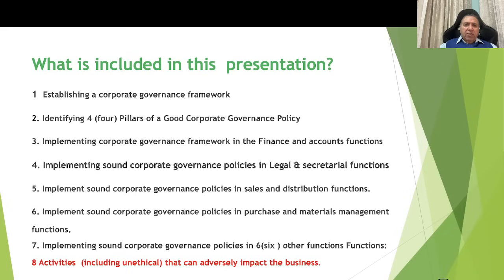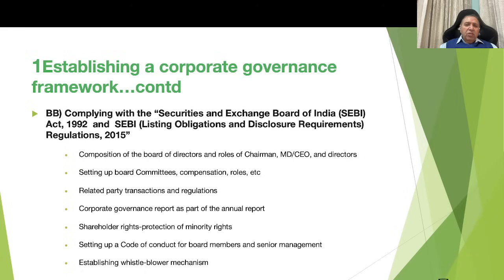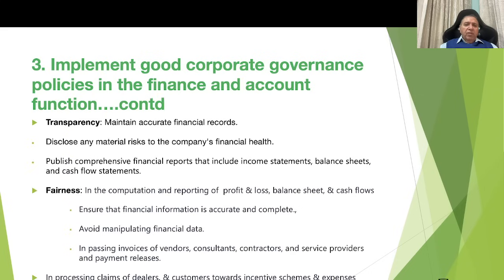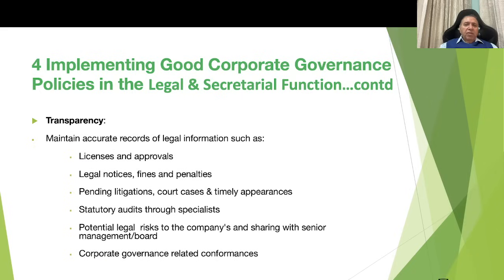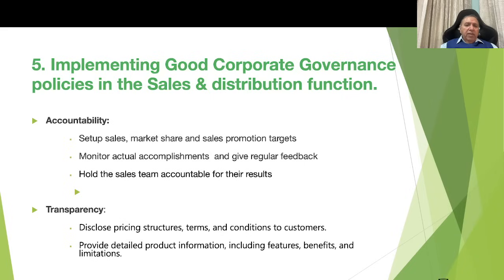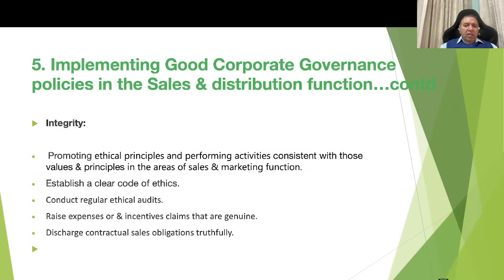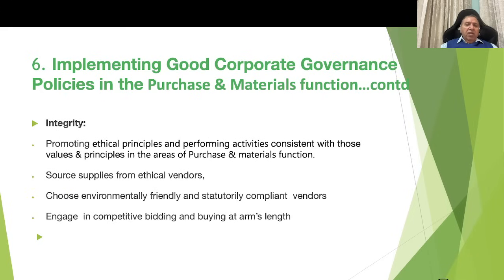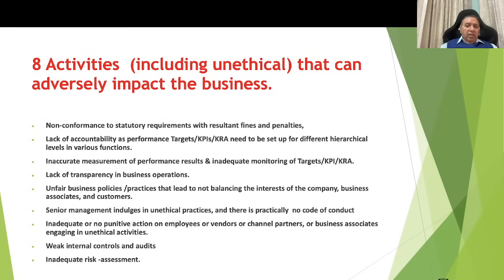Implementing corporate Governance across entire organisation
This video includes the following aspects for Implementing corporate Governance across all functions in organisations:
• 1  Establishing a corporate governance framework
• 2. Identifying 4 (four) Pillars of a Good Corporate Governance Policy
• 3. Implementing corporate governance framework in the Finance and accounts functions
• 4. Implementing sound corporate governance policies in Legal & secretarial functions
• 5. Implement sound corporate governance policies in sales and distribution functions.
• 6. Implement sound corporate governance policies in purchase and materials management functions.
• 7. Implementing sound corporate governance policies in 6(six ) other functions Functions:
• 8 Activities  (including unethical) that can adversely impact the business.